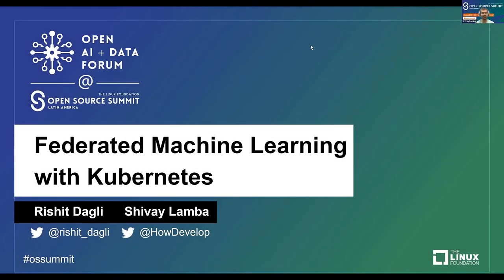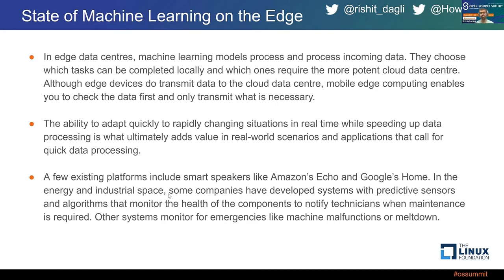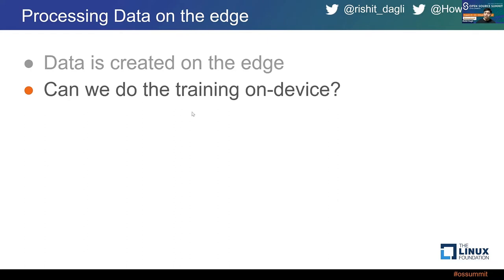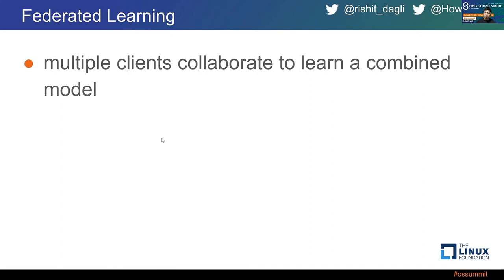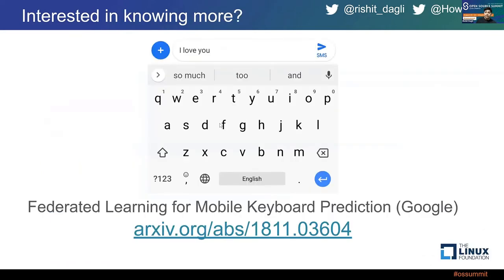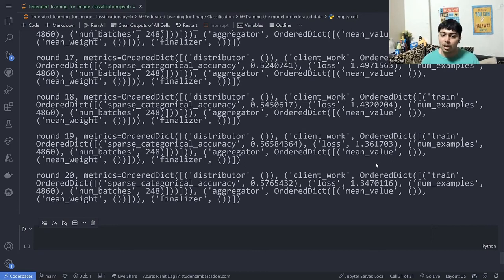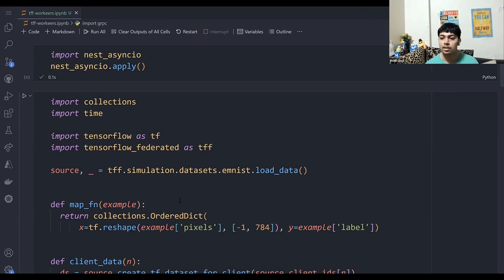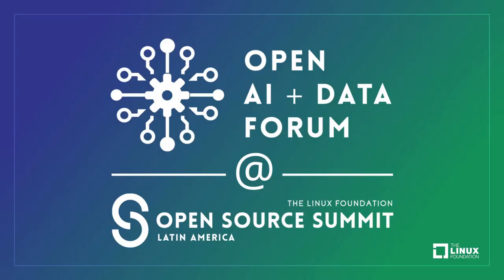Federated Machine Learning with Kubernetes - Rishit Dagli, & Shivay Lamba [Presented in English]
Federated Machine Learning with Kubernetes - Rishit Dagli, Narayana Junior College; Incoming University of Toronto & Shivay Lamba, Meilisearch [Presented in English]